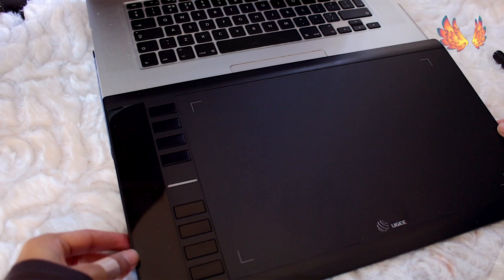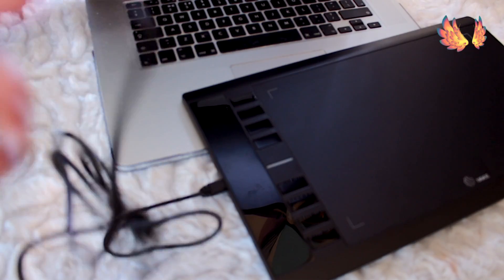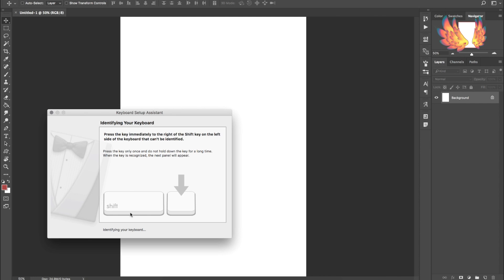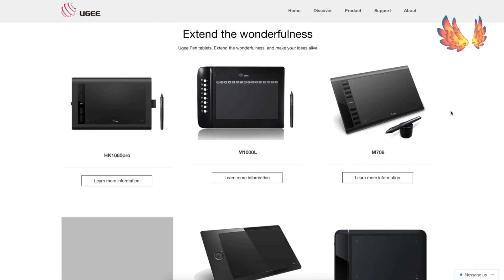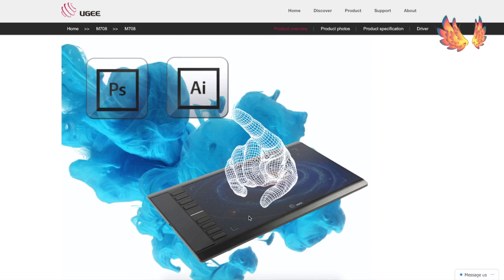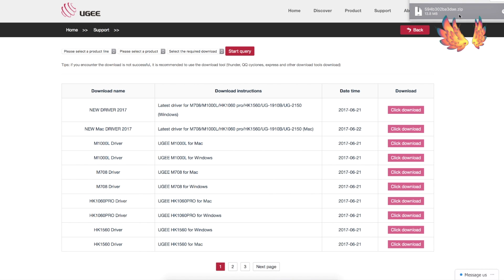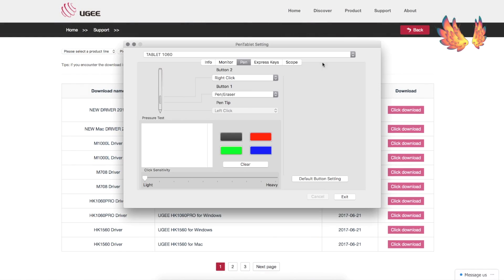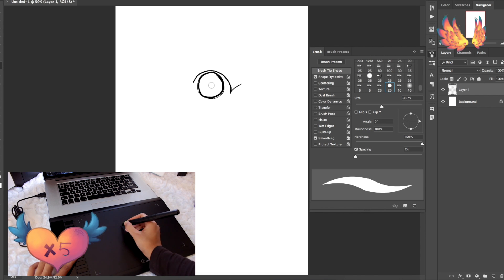Ugee M708 Mac OS Setup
Quick how to setup Ugee M708 on Mac OS.